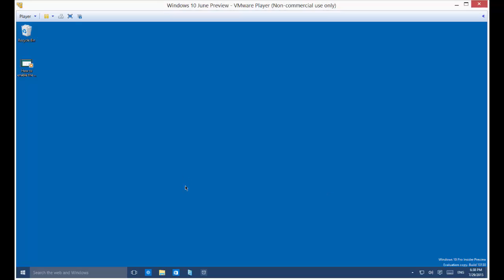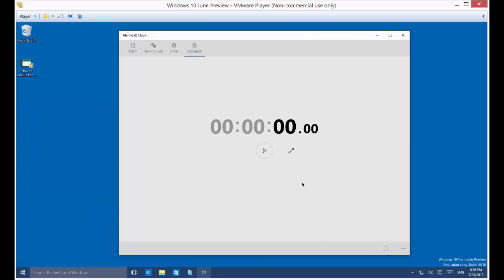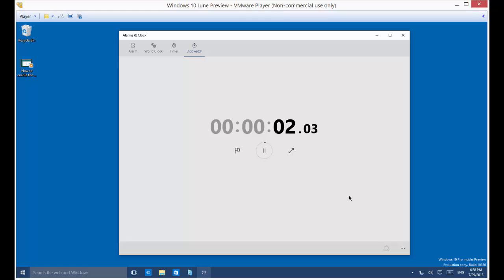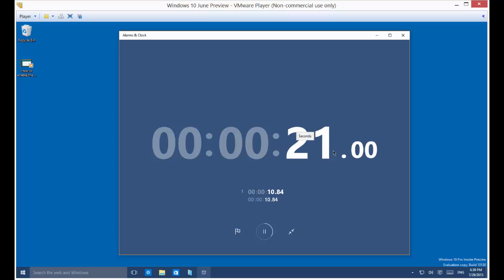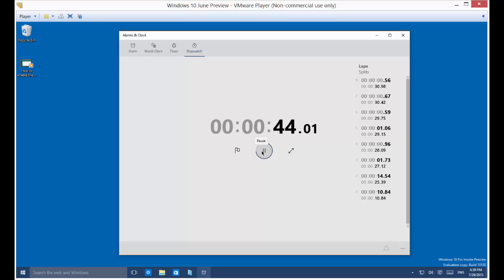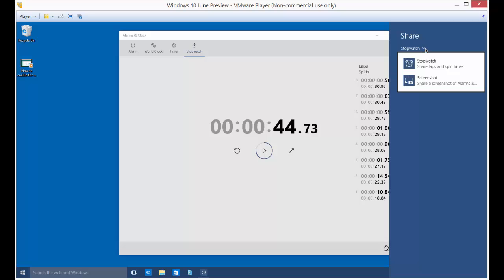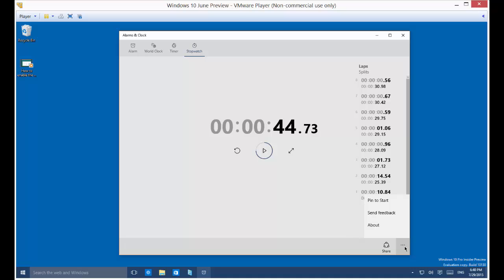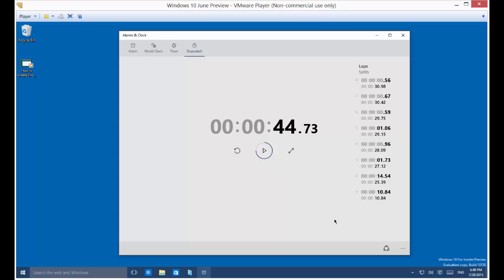New stopwatch features built in to Windows 10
Author, teacher, and talk show host Robert McMillen shows you new stopwatch features builtin to Windows 10. Features like lap times, and sharing results on social media.